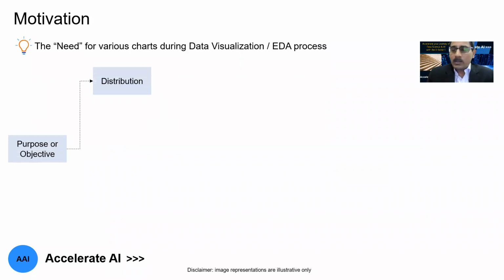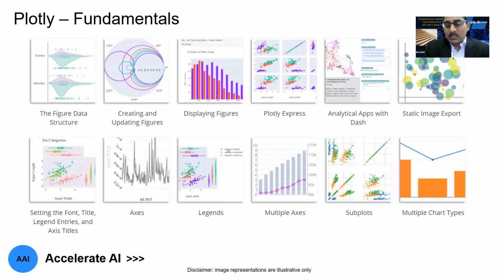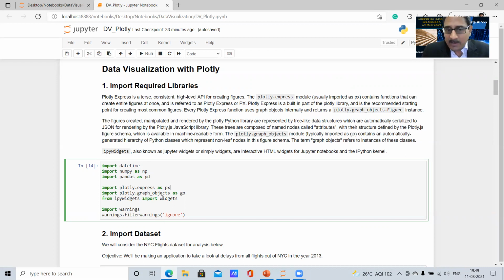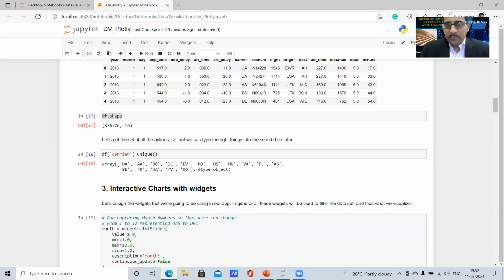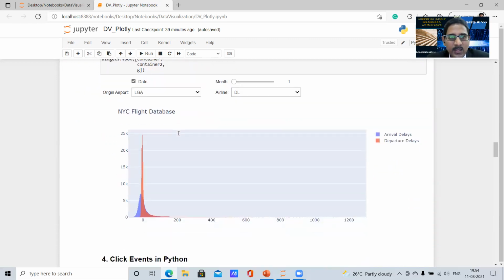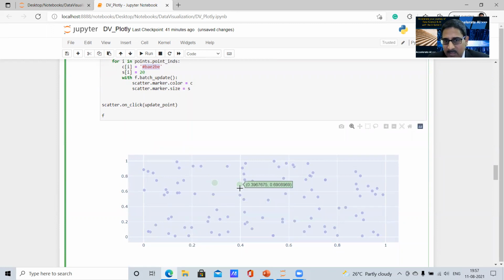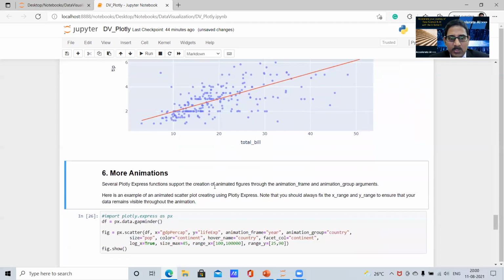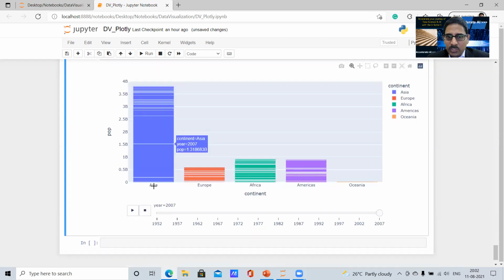Data Visualization with Python | Using Plotly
We at AccelerateAI are on a mission and vision to transform Data Science practitioners to accelerate their career in the field of Data and AI. As part of this video, we bring to you Data Visualization using Python libraries such as Plotly.